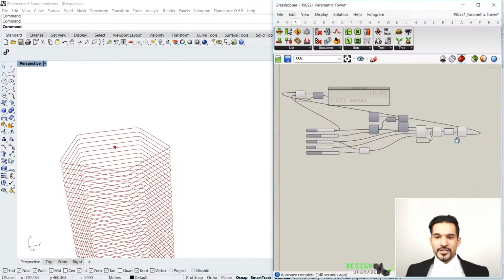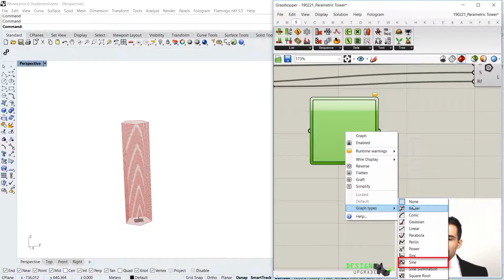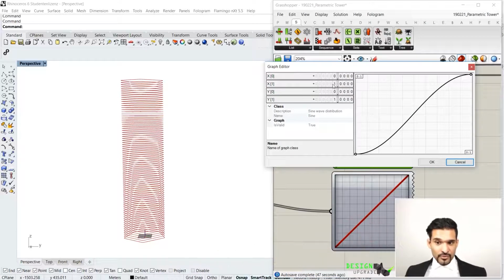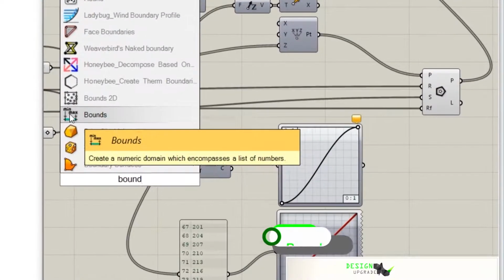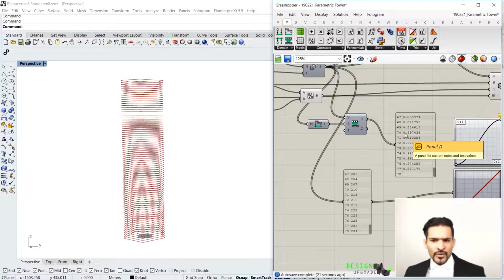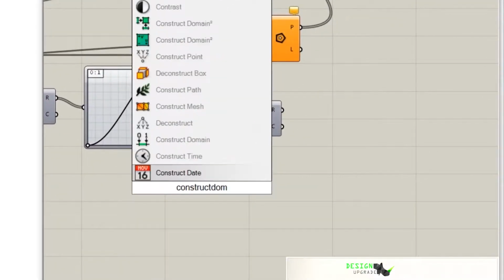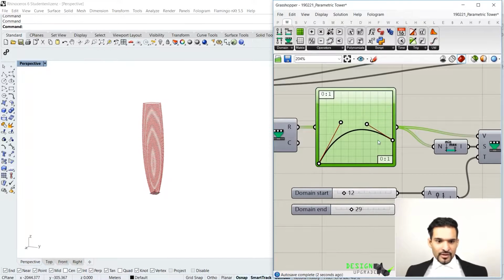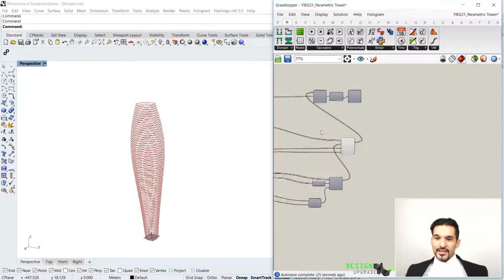Basic Tower Geometry I Part 04I Algorithmic Skyscraper Design I Grasshopper3D Beginner Tutorials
2) Click on purchase (Annual Payment).
3) Sign Up or create a free account.
4) Then go to the next page (payment)
5) Click on I have a coupon and enter the following coupon: designupme

This video is part of a complete Grasshopper 3D online tutorial series titled Algorithmic Skyscraper Design I Grasshopper Bootcamp. The duration of the entire course is over 13 hours and it will take you from a beginner in Grasshopper to a Pro level and practice-based expert in algorithmic modeling.
and sign up for this and many other courses.
___SECTIONS_________________________________________________

 ___THIS VIDEO_________________________________________________
This Grasshopper Tutorial Series will bring you up to speed in visual scripting using Grasshopper 3D inside Rhinoceros 6. This practise based series is introducing state of the art design methods used in international design studios. The Algorithmic Skyscraper Design tutorial series will not only allow you to model skyscrapers like a pro but will also introduce you to the plug-ins Ladybug/Honeybee and Human for Grasshopper.
___THIS Channel________________________________________________
This online learning platform is dedicated to upgrade your 3D modelling and visual scripting skills.